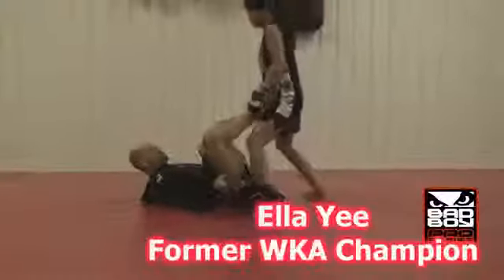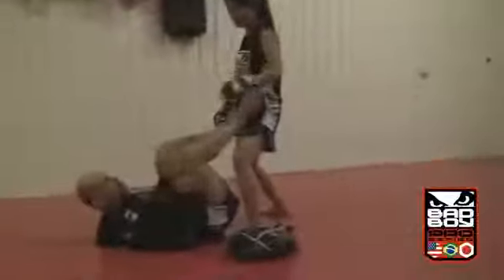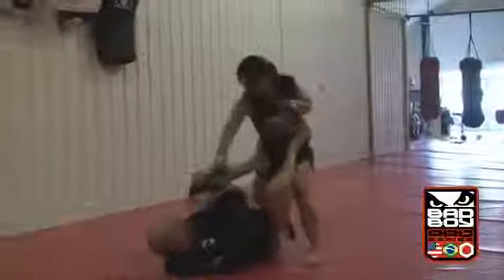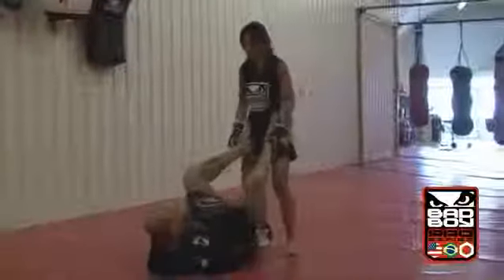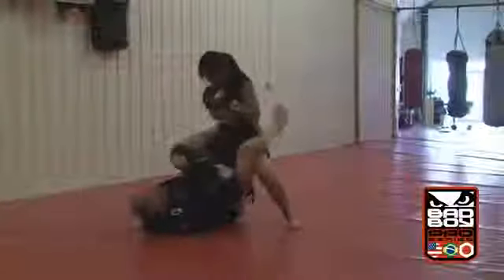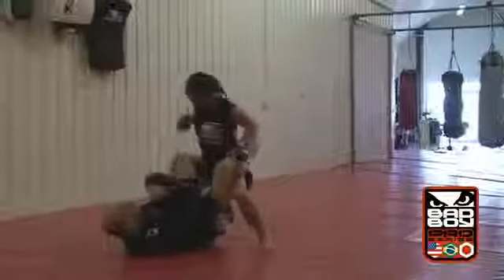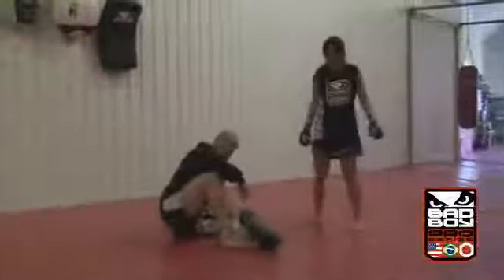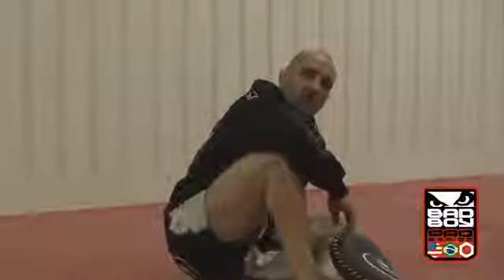cobra_pad_GnP.mp4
MMA Training - cobra pads GnP drill